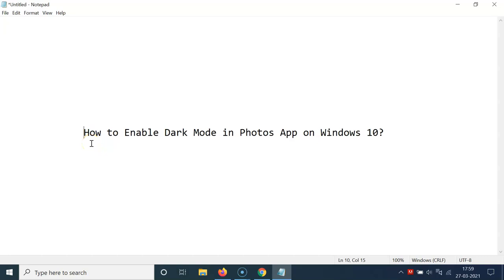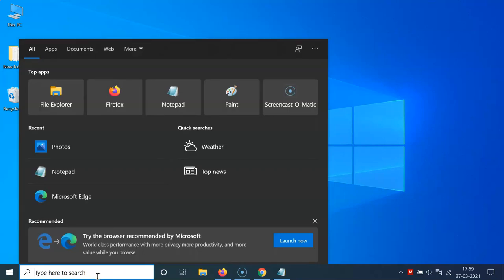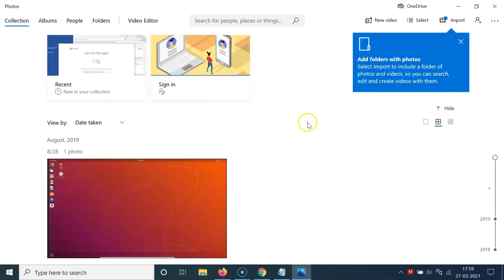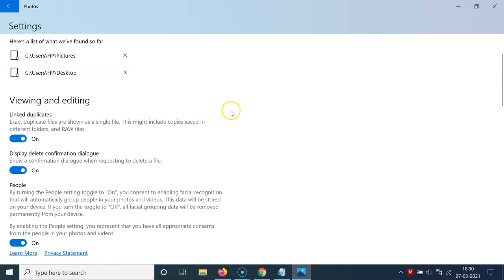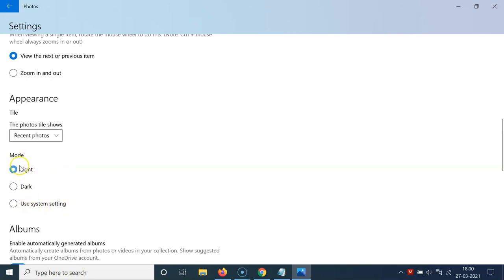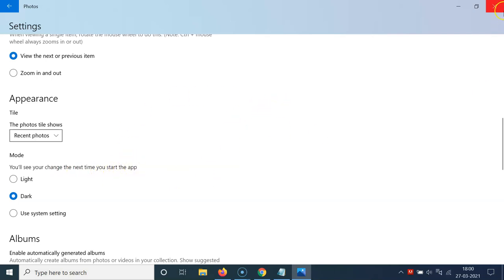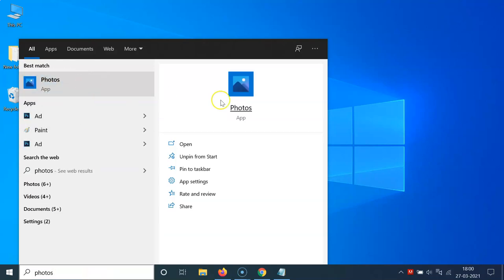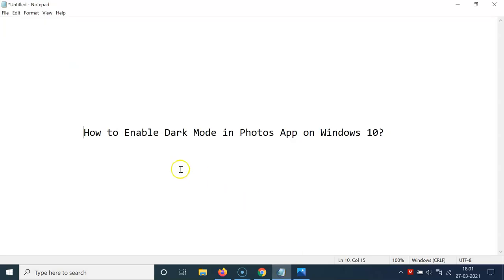How to Enable Dark Mode in Photos App on Windows 10?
In this Video, I will show you 'How to Enable Dark Mode in Photos App on Windows 10.'